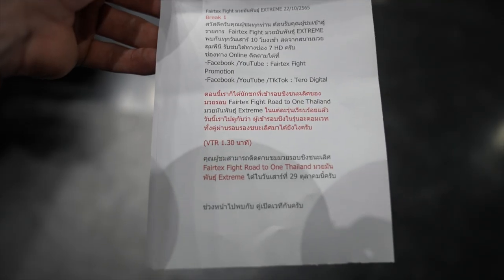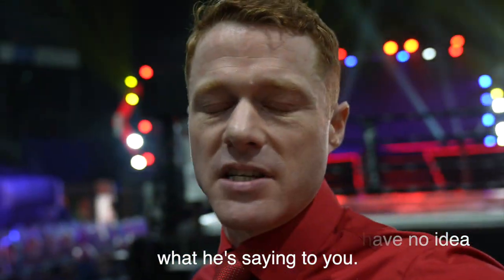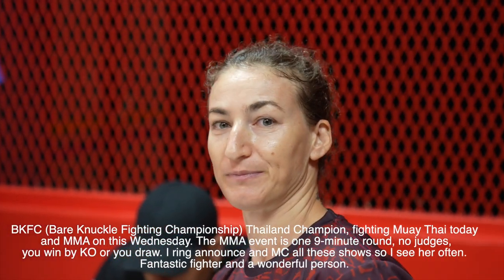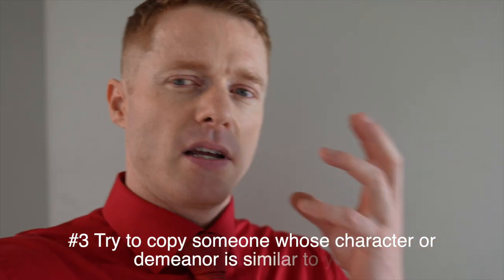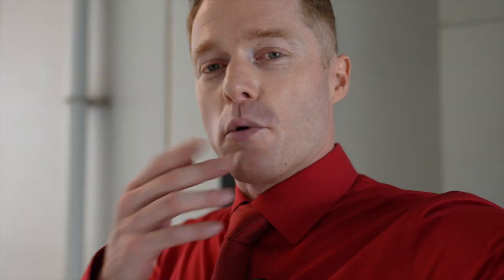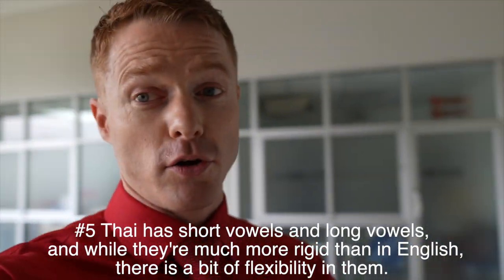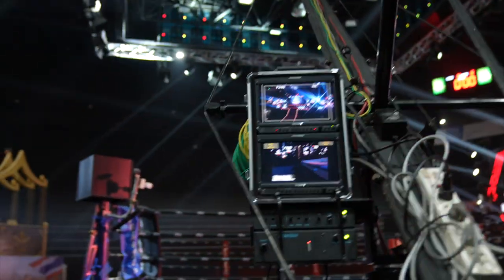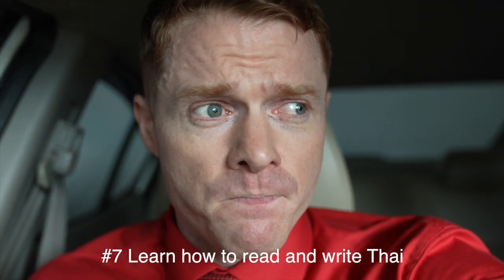7 Tips to learn Thai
7 tips to consider while learning Thai, whether you're learning by yourself like I did, or with a teacher.

If you get bored and want to see my random posts on Instagram, I'm at markabbott_official (there aren't a lot of unofficial Mark Abbotts running around, it's a long story).

LMUQKGSQFESB921I
MVVJPNX759F4F1QU
JADSQBPJO48IIINW